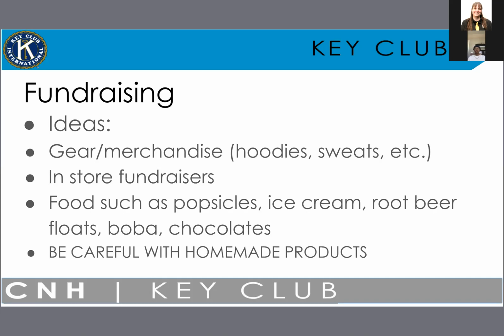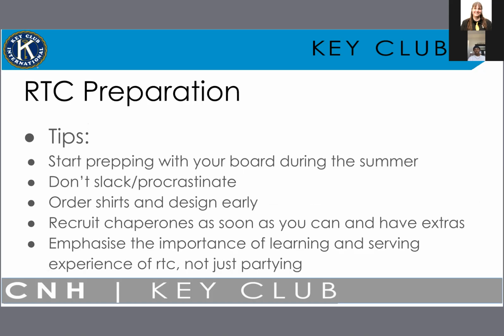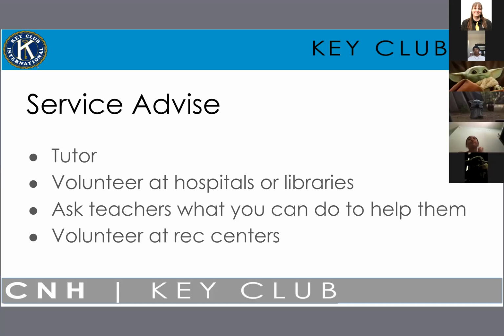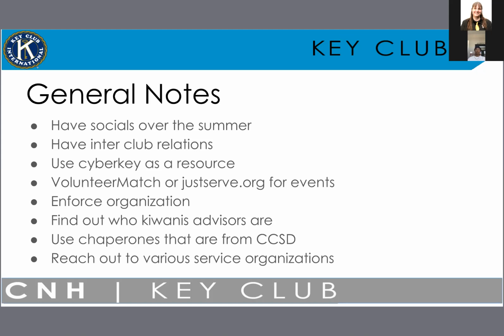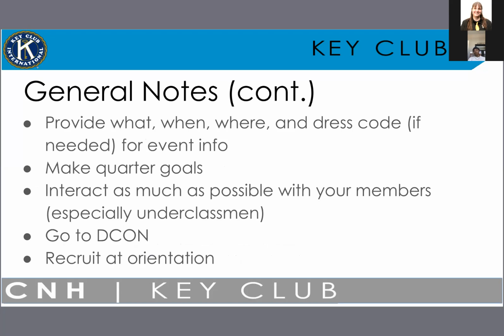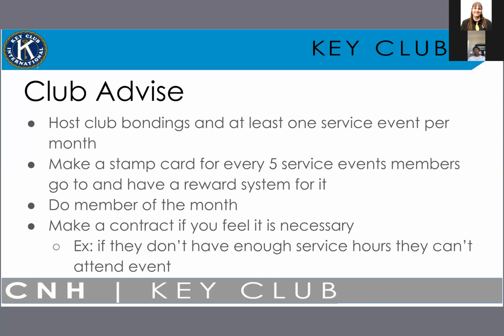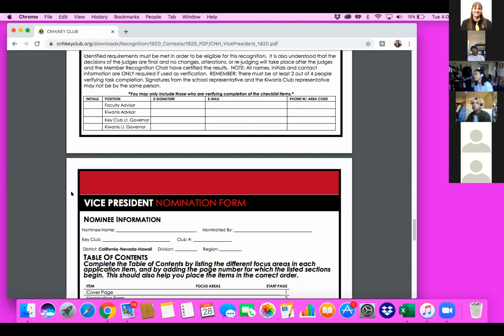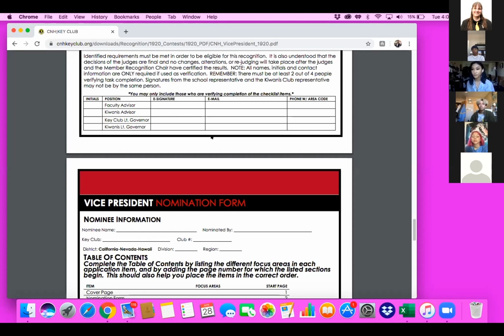R5 Vice President OTC